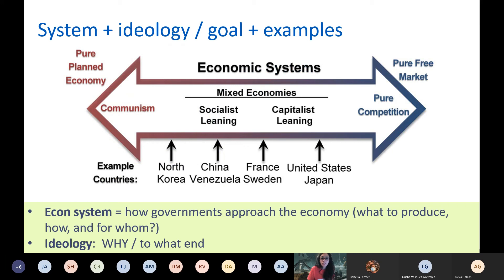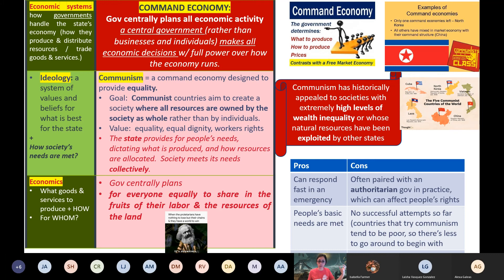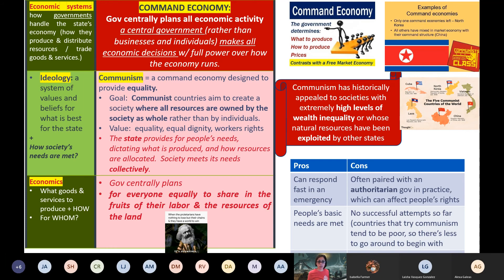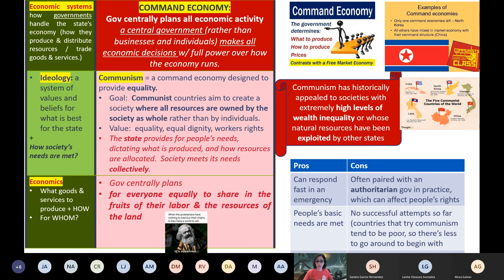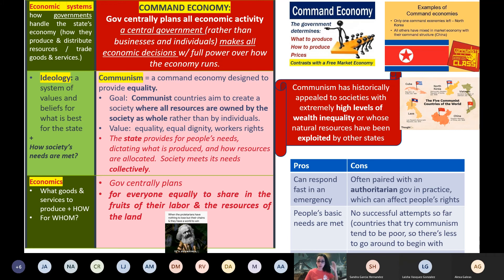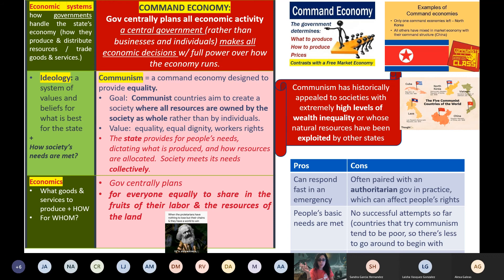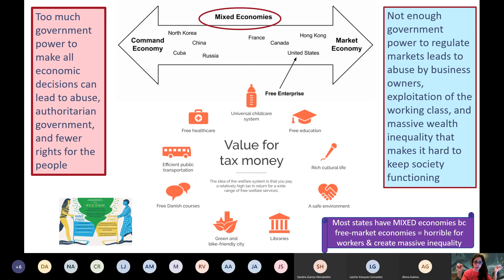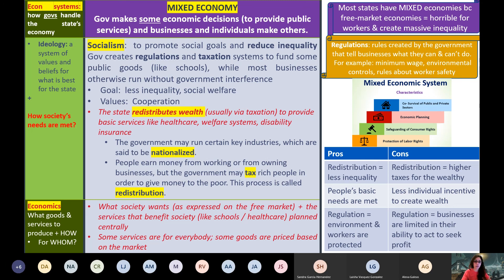World Geography UNIT 2 command & mixed economies (lessons 2.11 & 2.12)